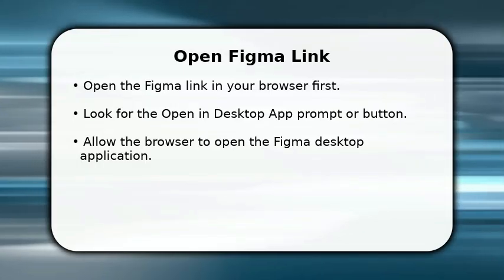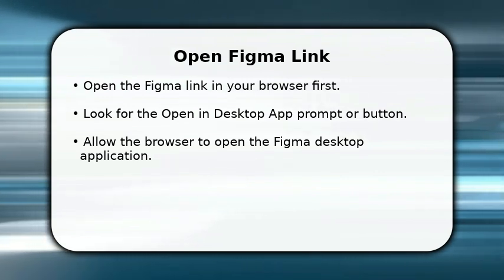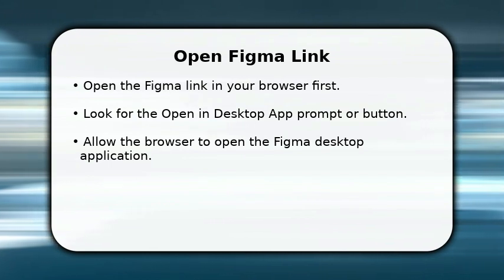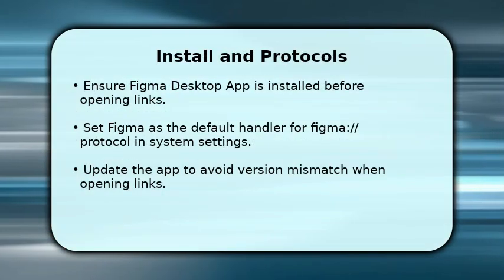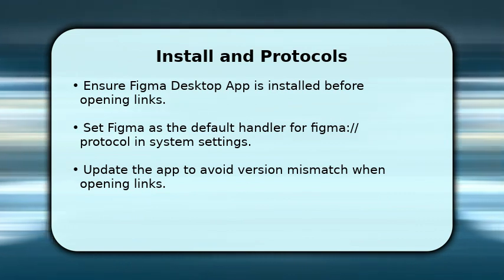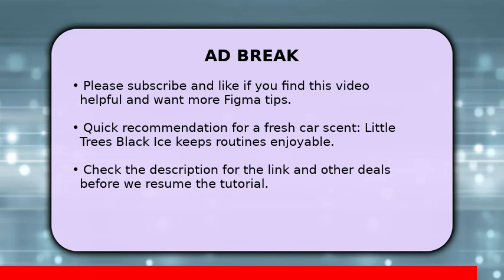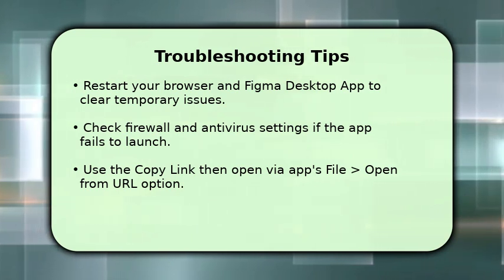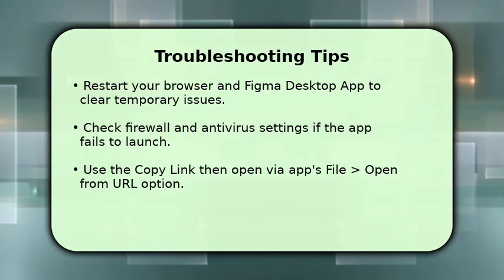How to Open Figma Link in Desktop App (Full Guide)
How to Open Figma Link in Desktop App (Full Guide) | 🔒 Surfshark VPN Deal — Stay private and secure. $1.99/mo + 3 Months Free ▸

Are you tired of opening Figma links in your web browser? In this video, we'll show you how to open Figma links directly in the desktop app. This is a game-changer for designers and teams who work with Figma on a daily basis. We'll cover everything from setting up the desktop app to configuring your browser extensions.

Figma link, desktop app, open Figma in desktop, Figma tutorial, designer productivity, Figma workflow, browser extension, Figma setup, Figma best practices